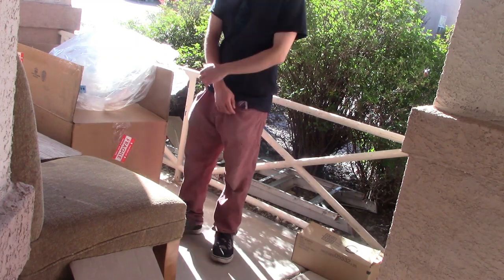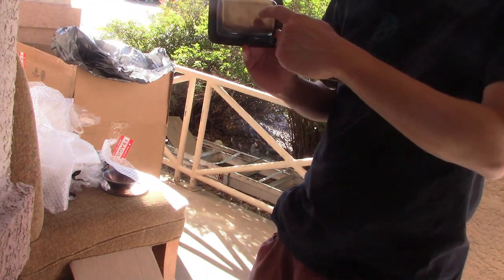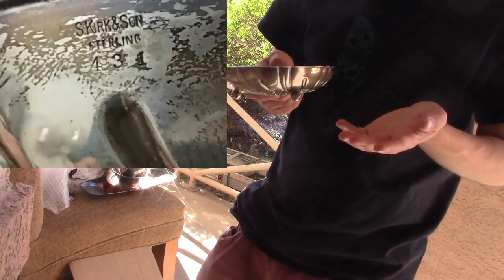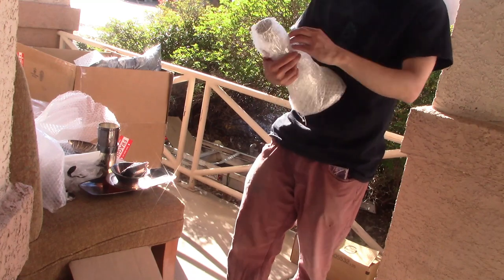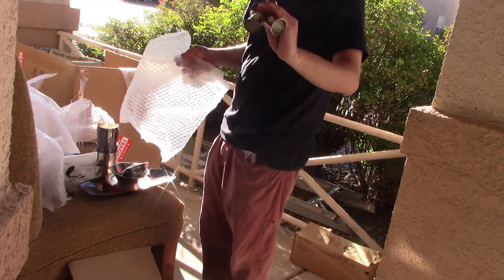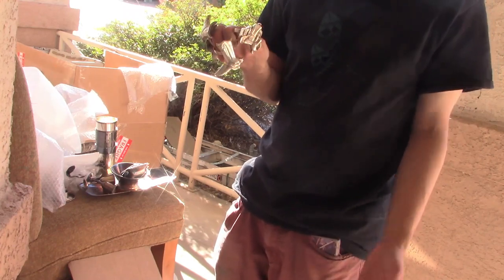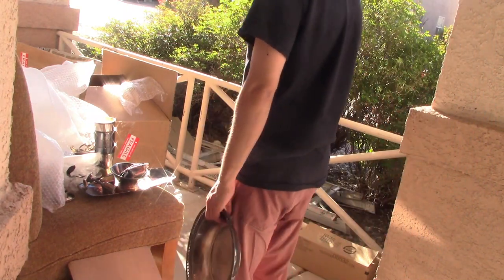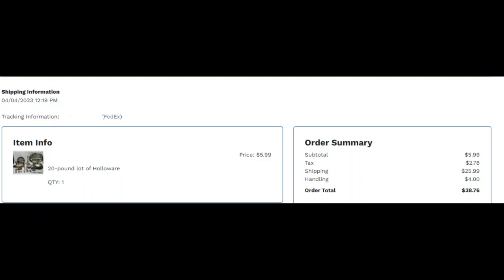S(crap) Bulk Box 12 - Old Sheffield Plate, Sterling, Old Gorham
I did pretty good this time, one of the best boxes I've found this year. I hope you guys can stand the background noise! I really wanted to do an unboxing on my patio but I think the noise might be too distracting. I barely hear it outside but when it came time to edit the footage, only then did I notice.